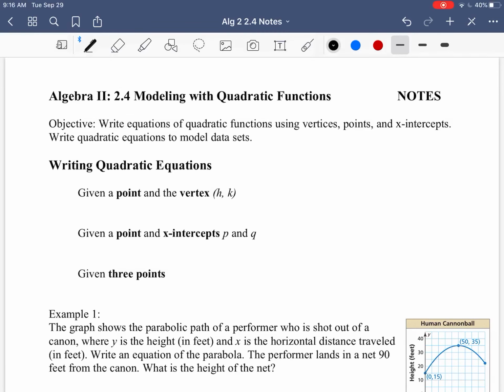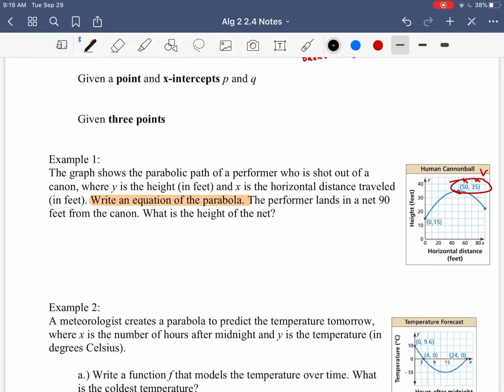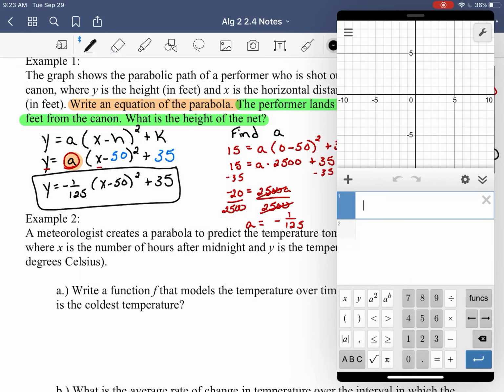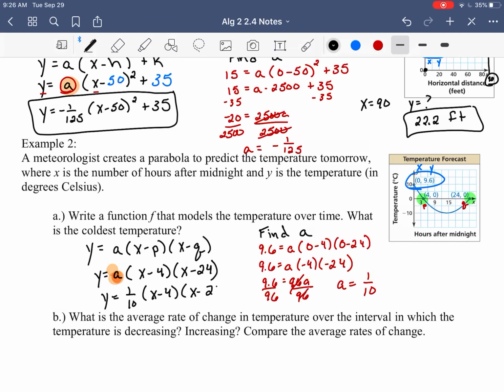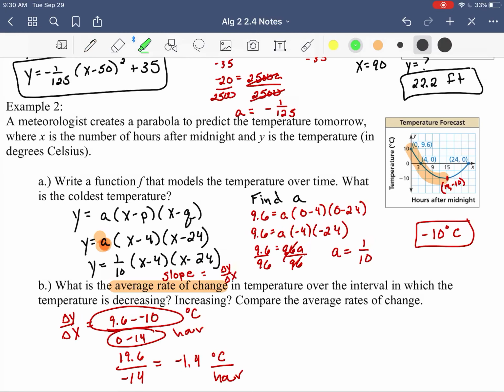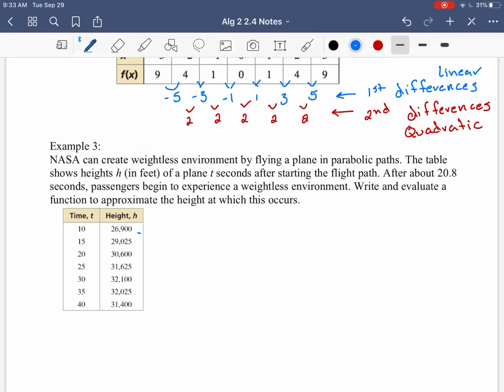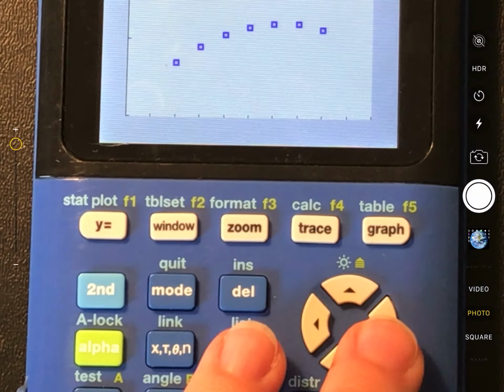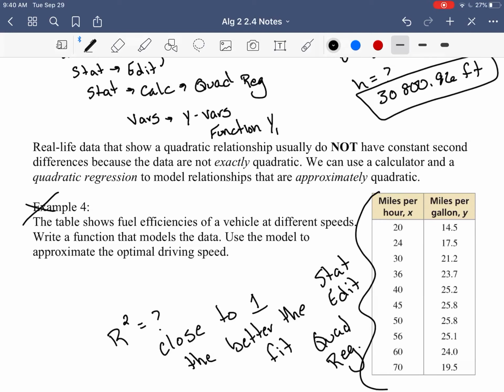Alg 2 2.4 Modeling with Quadratics